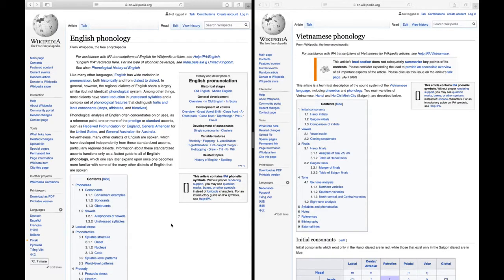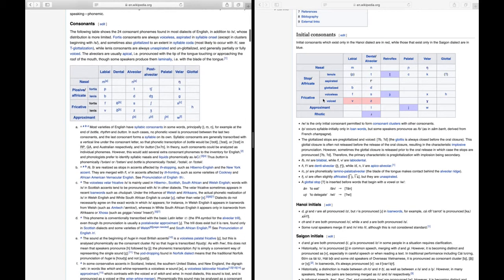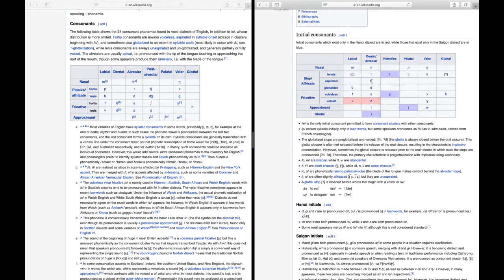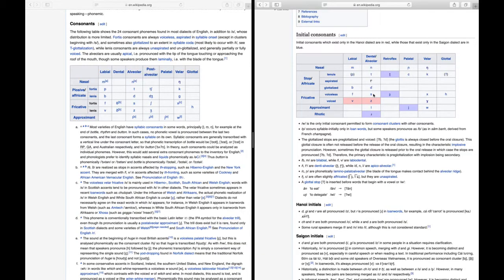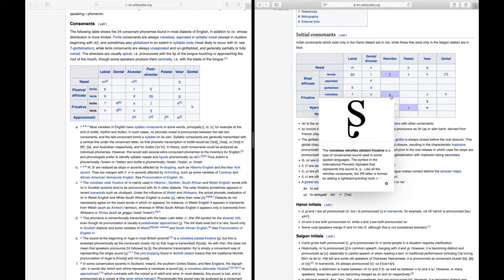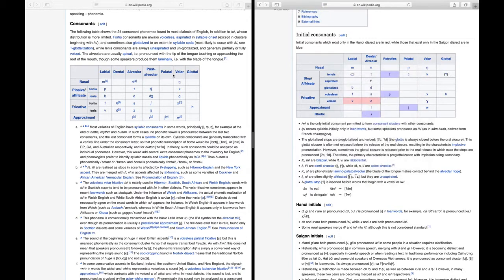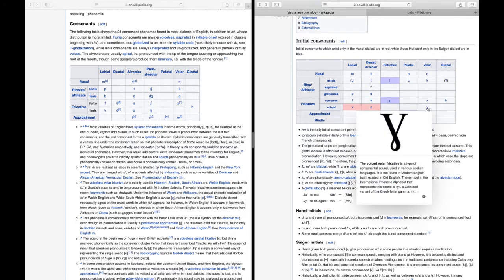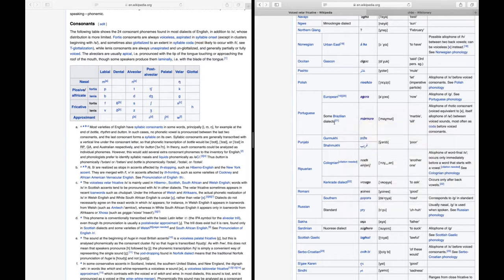Vietnamese consonants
Hey Guys,
In this video I go over the consonants in Vietnamese that we don't have in English.

If you want to learn how to make this sounds then I recommend the following resources.

Idahossa Ness: How to Learn a Sound that Doesn't Exist in Your First Language [Quick Tutorial]

I hope these resources help those of you who are learning Vietnamese.  :)